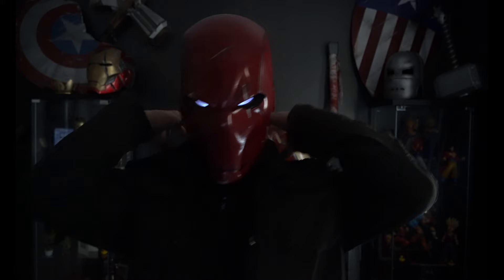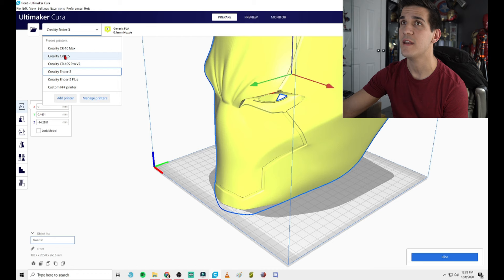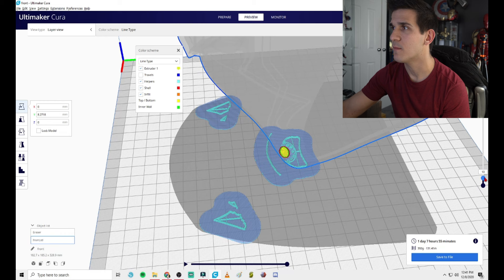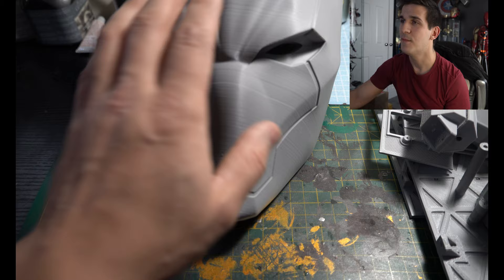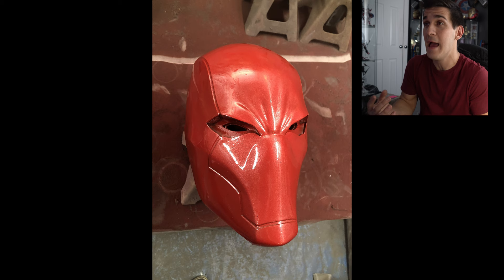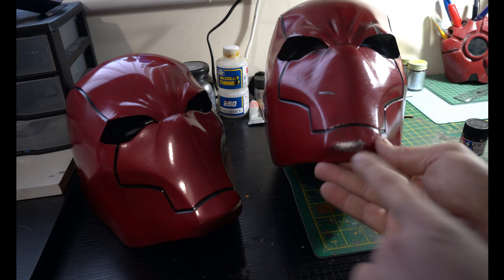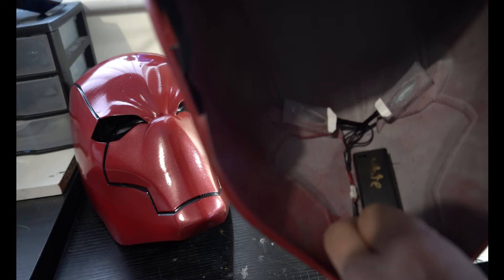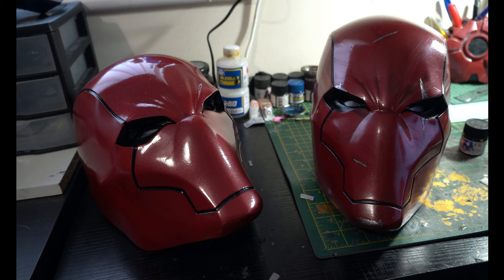Red Hood Rebirth Cosplay Mask - 3D Printed Build Tutorial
Hey everyone! Time to branch out!

This has been on my To-Do list for MONTHS and i'm so happy i finally pulled the trigger on it. The file was originally grabbed for a friend but after printing 2 i might have to go and make another for myself!

In this video i'll take you through my entire process from print to finish of how i made the Red Hood Rebirth helmet using DO3D's files!

As always if you have any questions drop a comment!

Here are some tutorials to help you with this project!

~Join our FREE Community Discord~

Check out some awesome Nerdy Merch!
TeeSpring.com/FranklyBuilt